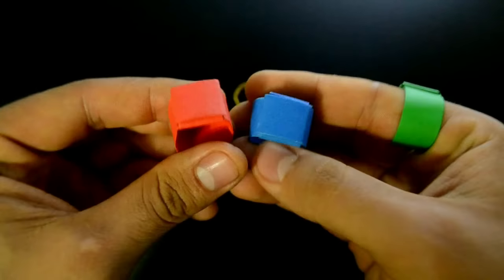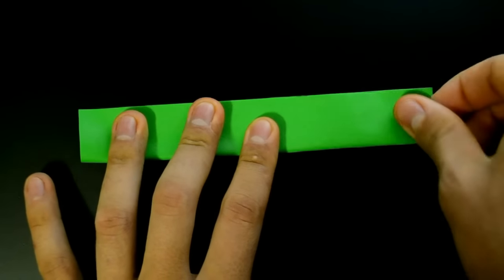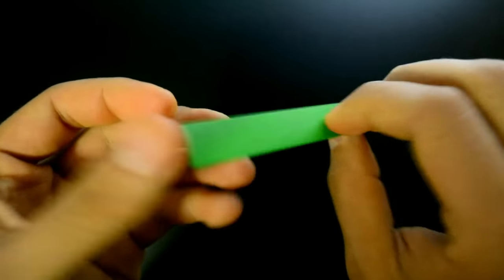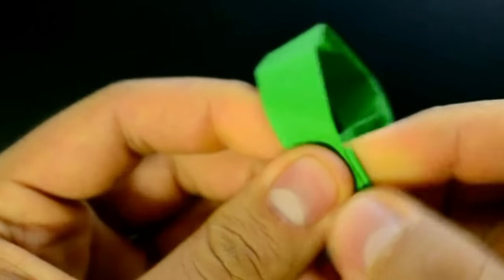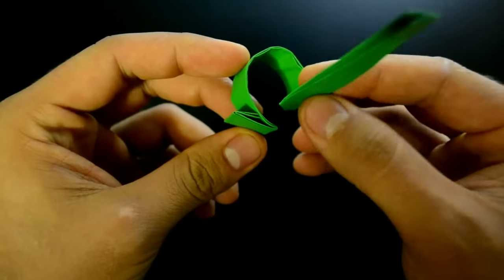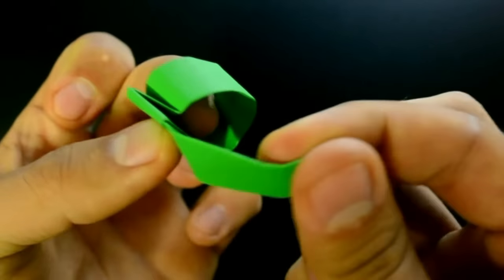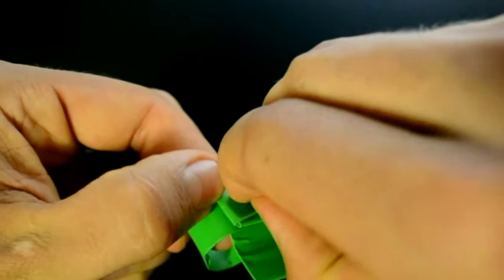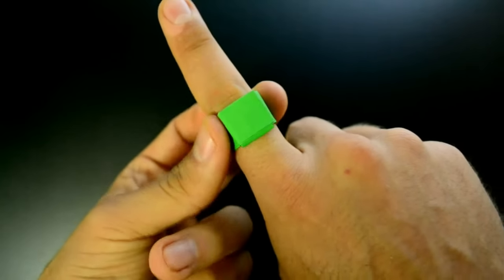How to make a Paper Ring - Instructions in English (BR)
Check out the new tutorials on my English Channel In this video you will learn how to make the easiest paper ring that I know, this model is my creation inspired by my model "Dollar Ring".
The paper size depends on the size of the hand, my hand is big, so I used 6x18 cm (1x3), but this can vary greatly